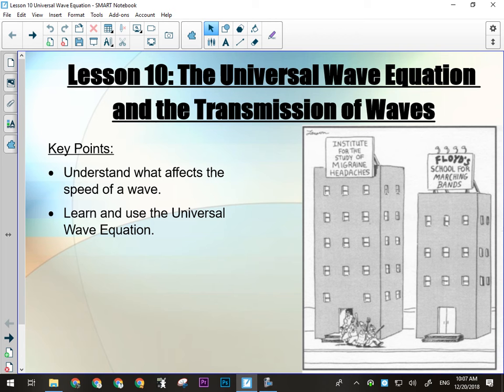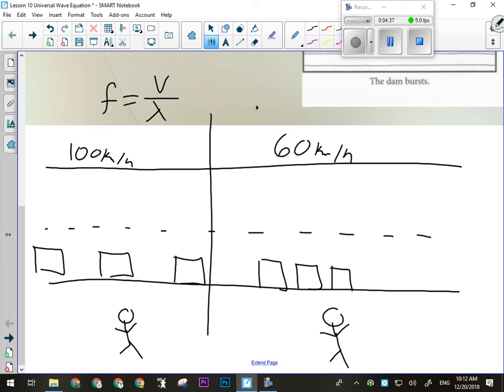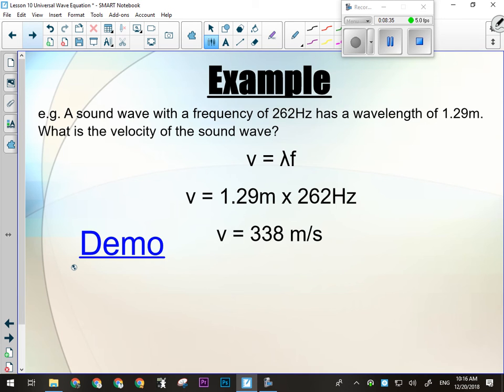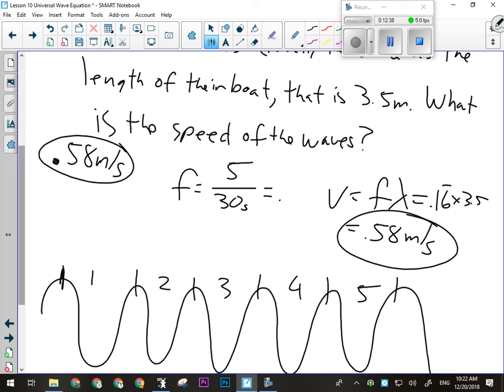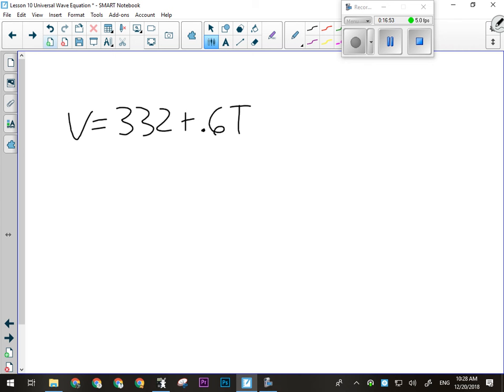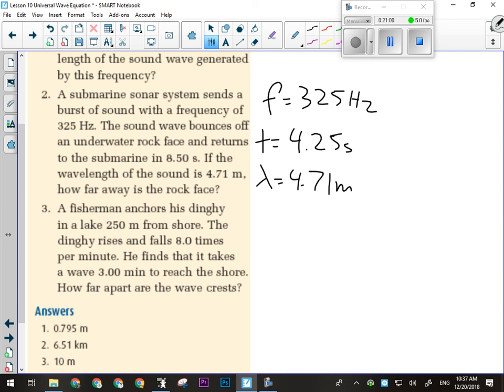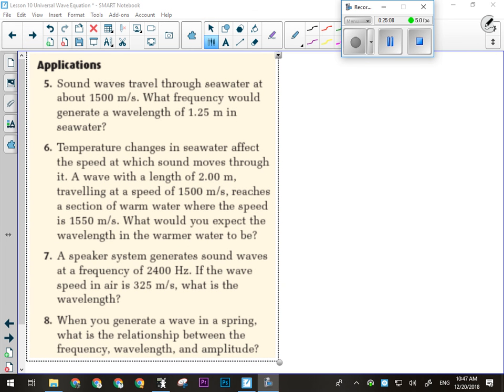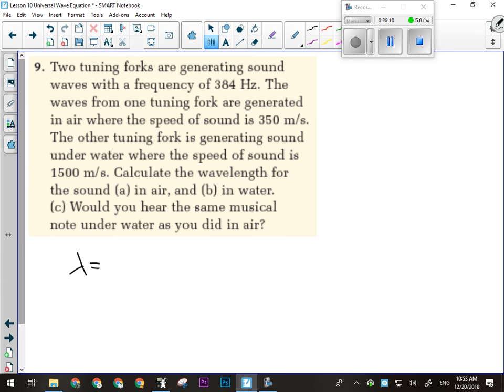Physics 20: Universal Wave Equation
Instruction and solved examples